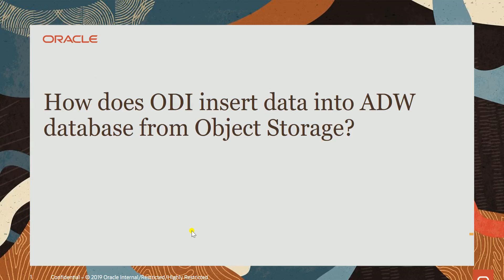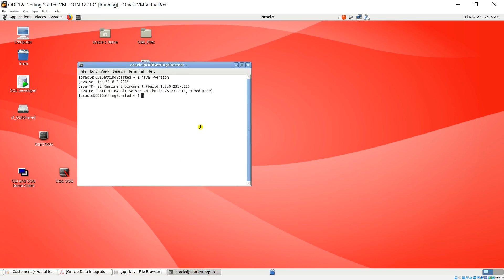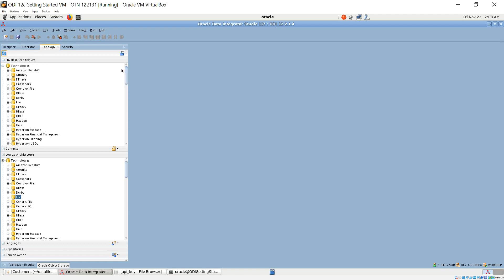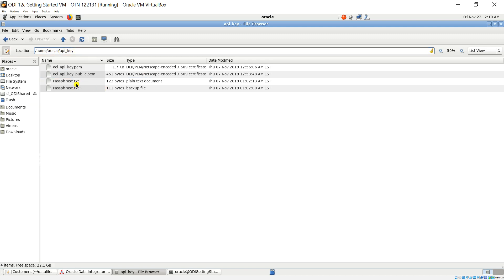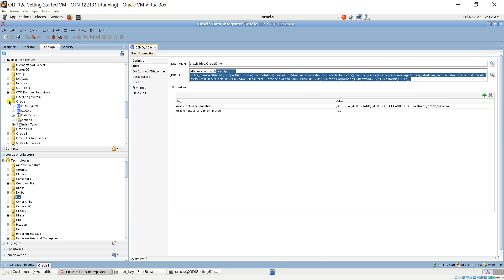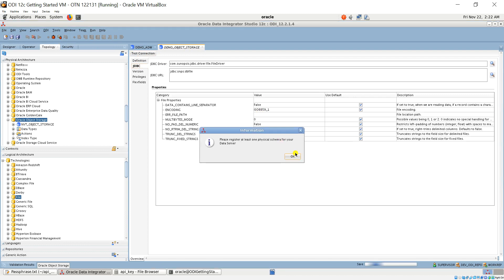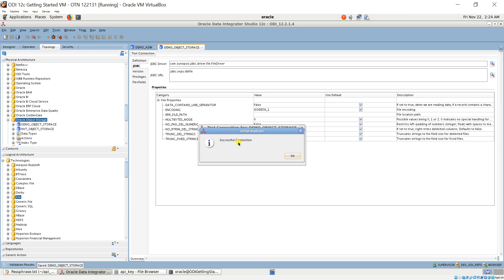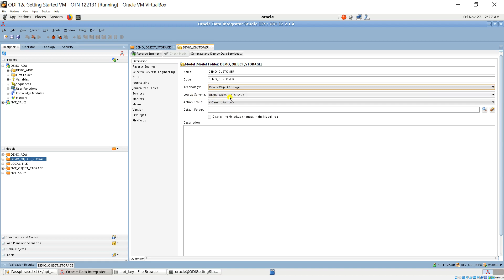How does ODI upload data files to Oracle Object Storage and insert data into ADW?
In this video, I would like to introduce how  ODI uploads data files to Oracle Object Storage and inserts data into ADW?